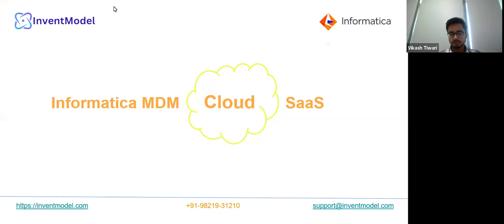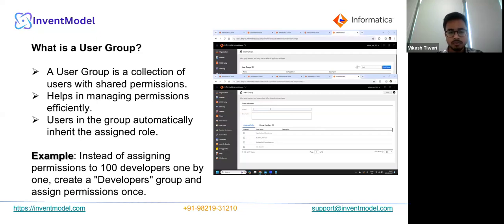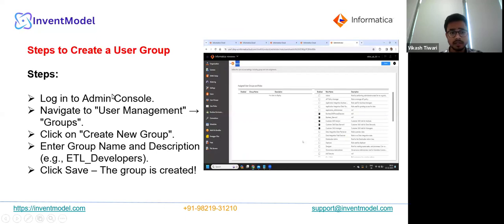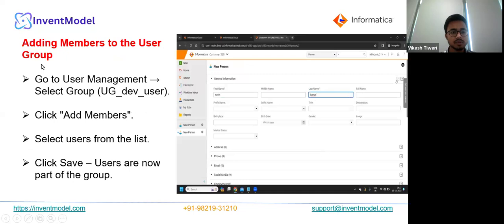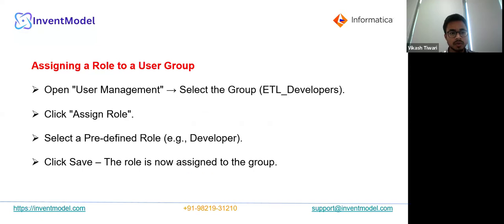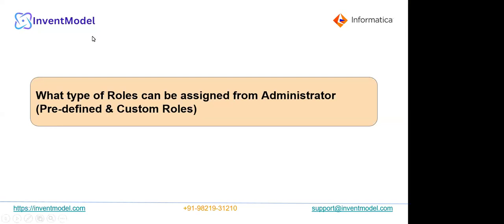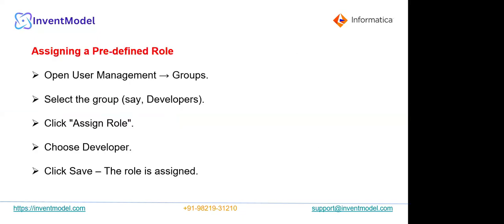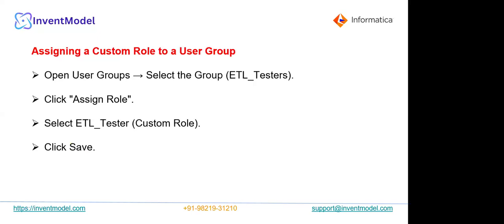Informatica MDM Cloud SaaS training | How to Create User Group, add member to user group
In this video, we’ll dive into User Management in Informatica MDM SaaS with a focus on:

✅ Creating User Groups — A step-by-step guide to setting up user groups for better access control.
✅ Assigning Roles — Learn how to assign both Pre-defined and Custom Roles to user groups.
✅ Adding Members — Understand the process of adding users to groups and managing permissions effectively.

Master these skills to streamline user management and enhance security in IDMC